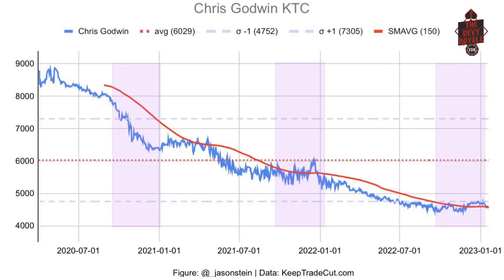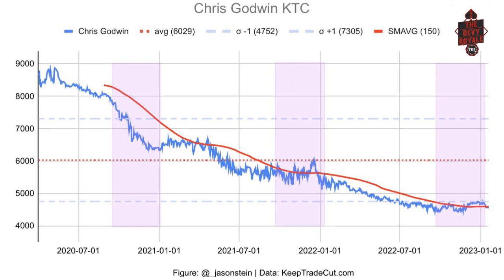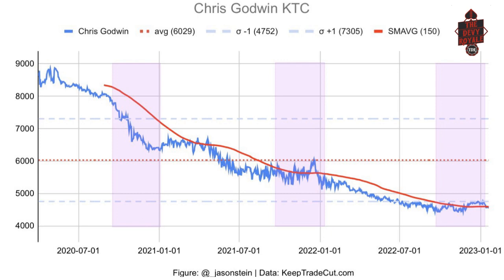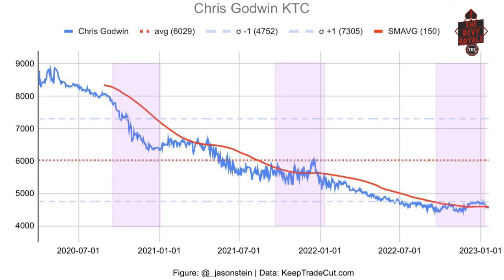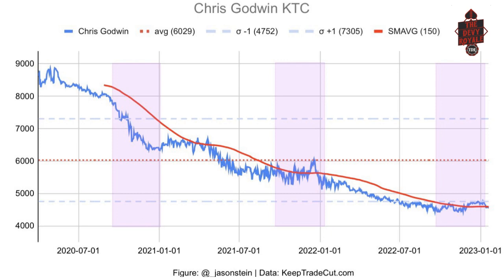Chris Godwin | Buy or Sell? 2023 Dynasty Fantasy Football (Intelligent Investor)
Is Chris Godwin a dynasty buy or sell? Jay Stein is on the channel today in his first installment of The Intelligent Fantasy Football Investor. This series aims to bring investment concepts and a different thought process to the fantasy football space. The premise is that we should value fantasy players based on the relationship between a player’s price and his earnings. Or his P/E ratio. Price is a player’s KeepTradeCut (KTC) number. KTC = price. Fantasy per-game (PPG) points are a player’s earnings. Come find out what you should be doing with Godwin in dynasty!

Timecodes
00:00 Intro
01:36 Chris Godwin's KTC Data
08:32 Overall Outlook
09:50 Outro